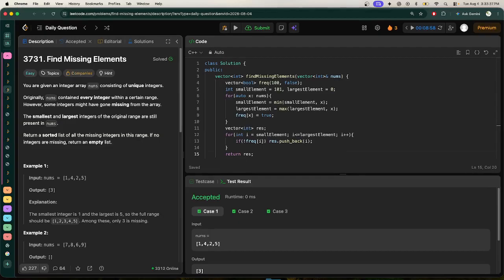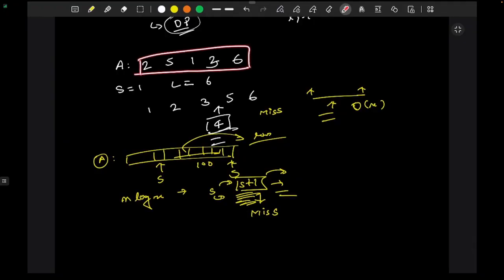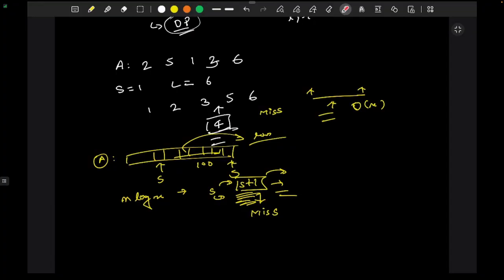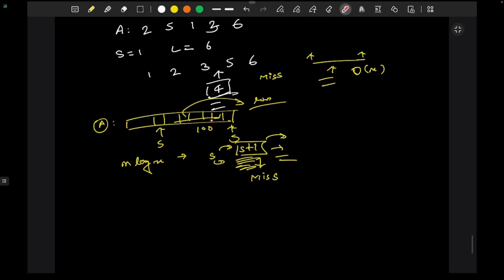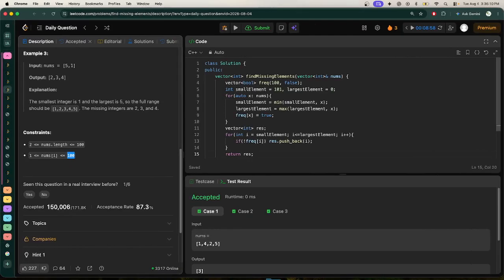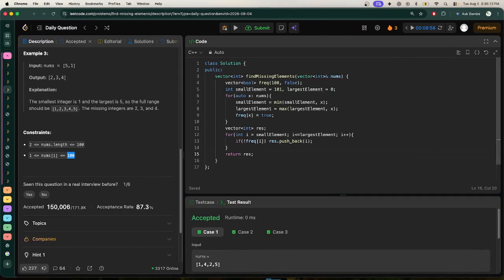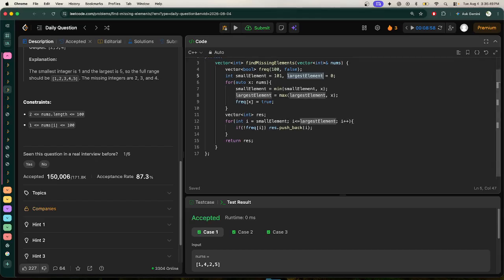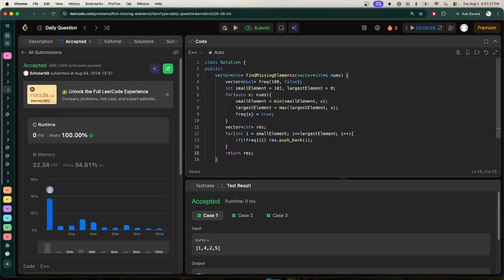LC 3731 Find Missing Elements | POTD | 4 Aug 2026